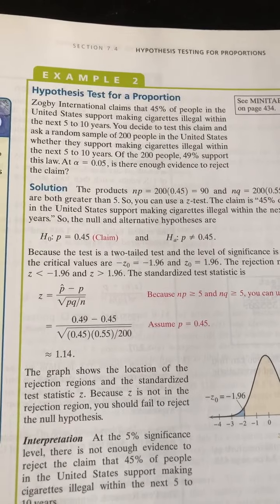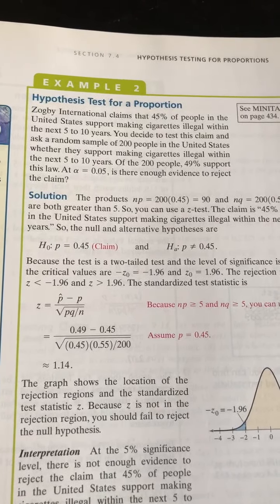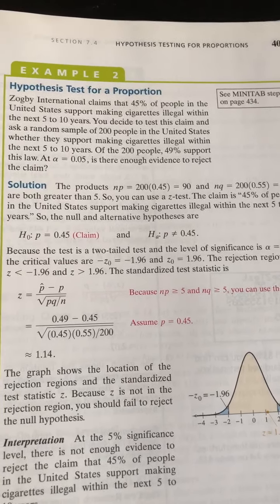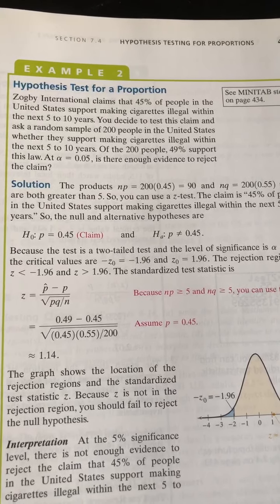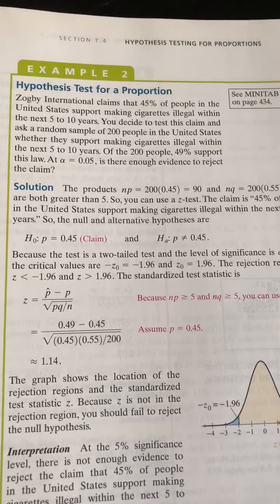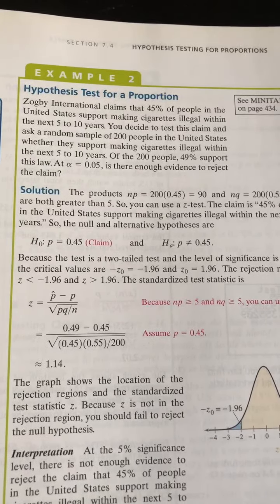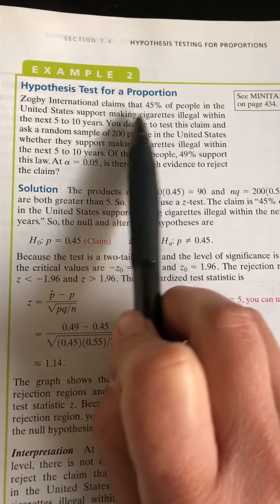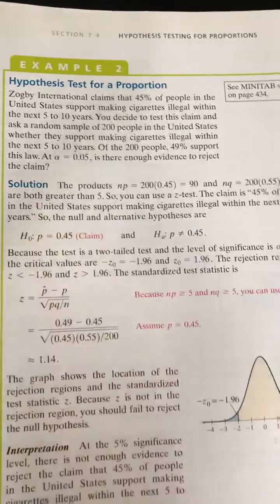Statistics Lesson 7.4